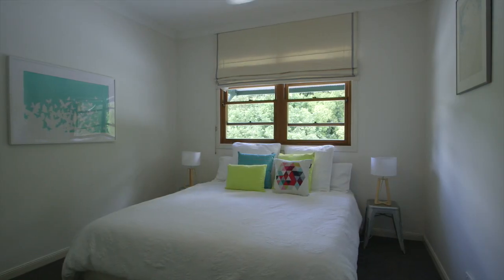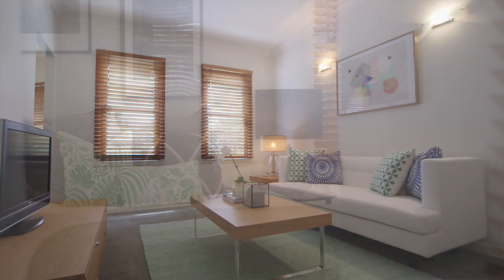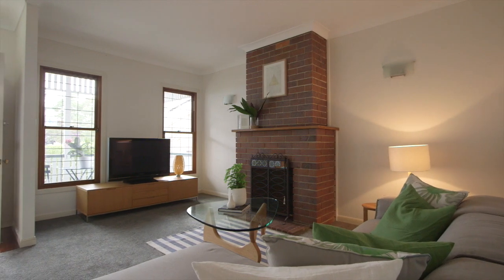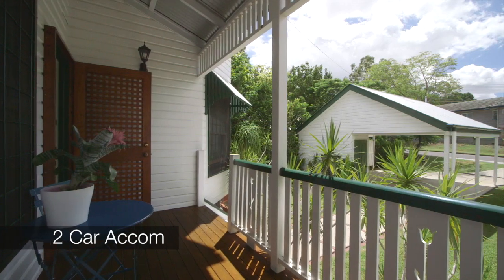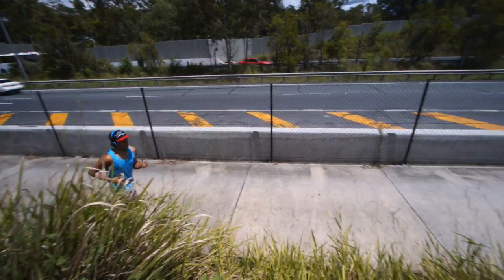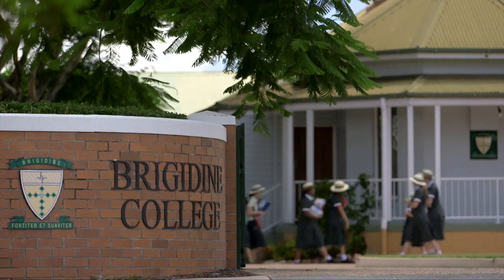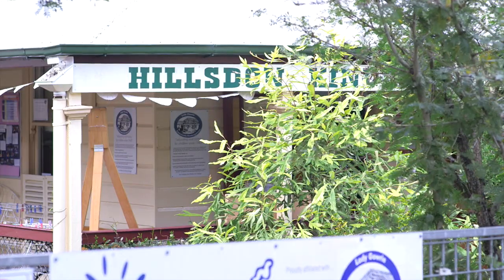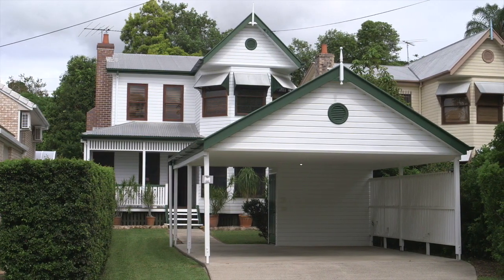72a Gordon Tce, Indooroopilly - Real Estate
Charming, Convenient & Private

This charismatic four bedroom home within Indooroopilly offers many aesthetically pleasing touches, from the stunning front façade with its lattice work and bay windows to its polished timber flooring and beautiful brick fireplace.

A charming veranda overlooking the well-manicured front lawn is a nice welcome to the home. Inside, a comfortable living room features a fully functional brick fireplace framed by two wall sconces. A cosy sitting area sits adjacent to the downstairs bay window, leading the way in through to the galley style kitchen.

The kitchen itself possesses ample storage and bench space, along with gas cooking, dishwasher, a unique window box and direct access to the dining room.

Leading off the dining area is an expansive covered outdoor entertaining area. In addition to this is a separate seating area in which winter nights could be spent around an outdoor fire pit.  All this is bordered by a beautiful lush garden.

The fourth bedroom (with direct access to the rear deck) is also located on this floor along with a convenient powder room and hidden laundry.

Upstairs, the three remaining bedrooms are housed, along with the main bathroom. The master suite is complete with an ensuite, bay window and a spacious parents retreat or second living area.

A separate two space carport which has been designed to replicate the look of the home also accommodates an outdoor storage area.

Situated on an easily maintainable 405m2 block in the highly sought after suburb of Indooroopilly, this property is within walking distance to Indooroopilly Shopping Centre, restaurants and public transport.

Summary of Features:
• Four bedrooms, (three up, one down) all built in
• Master Bedroom with ensuite, beautiful bay window and parents retreat/ 2nd living area
• Living area with brick fireplace
• Sitting area with front bay window
• Galley style kitchen with gas cooking, dishwasher and unique box window
• Dining room leads out to expansive rear entertaining area
• Separate outdoor sitting area surrounded by lush garden
• Brand new carpets throughout
• Easily maintainable 405m2 block
• Only 600m to Indooroopilly Shopping Centre
• Walking distance to public transport
• Close to prestigious schools – St Peters Lutheran College, BBC and Brigidine College